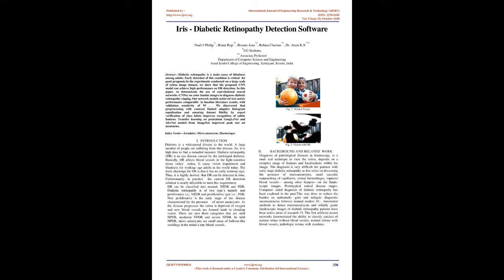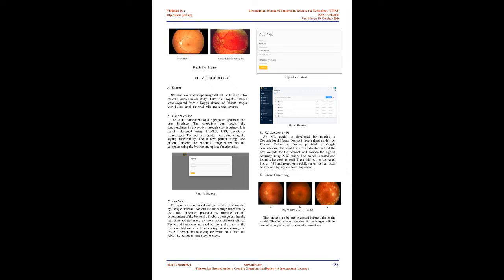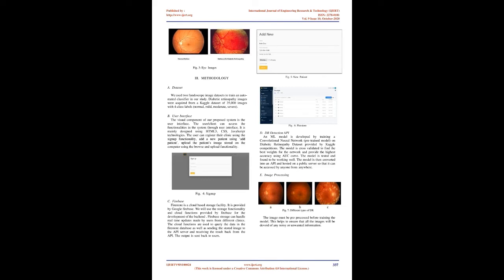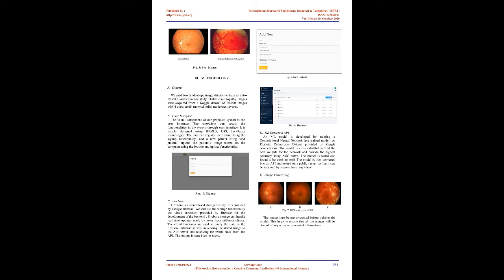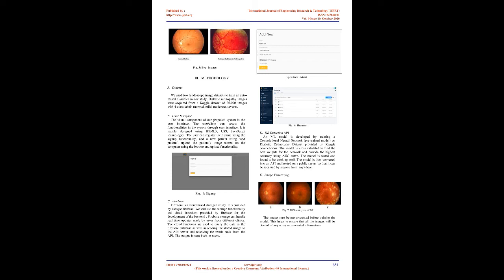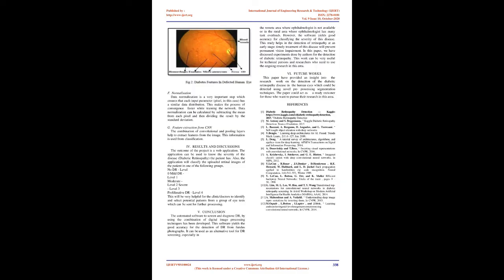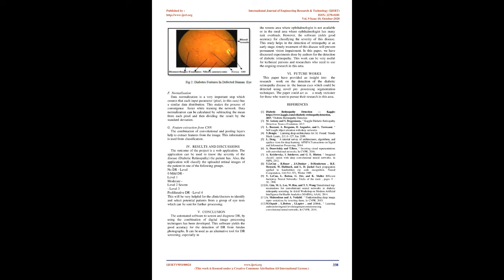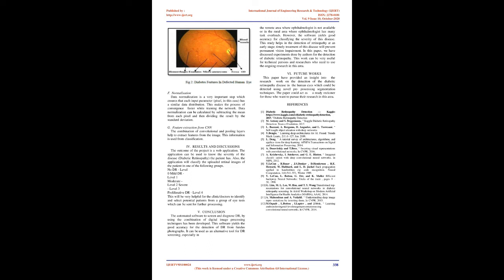Iris – Diabetic Retinopathy Detection Software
👇Download Article👇
IJERTV9IS100024
Noel J Philip , Romi Roji , Rosme Jose , Rehna Cherian, Dr. Arun K.S

Diabetic retinopathy is a main cause of blindness among adults. Early detection of this condition is critical for good prognosis.In the experiments conducted on a large scale of retina image dataset, we show that the proposed CNN model can achieve high performance on DR detection. In this paper, we demonstrate the use of convolutional neural networks (CNNs) on color fundus images to diagnose diabetic retinopathy staging. Our network models achieved test metric performance comparable to baseline literature results, with validation sensitivity of 95 . We discovered that preprocessing with contrast limited adaptive histogram equalization and ensuring dataset fidelity by expert verification of class labels improves recognition of subtle features. Transfer learning on pretrained GoogLeNet and AlexNet models from ImageNet improved peak test set accuracies.